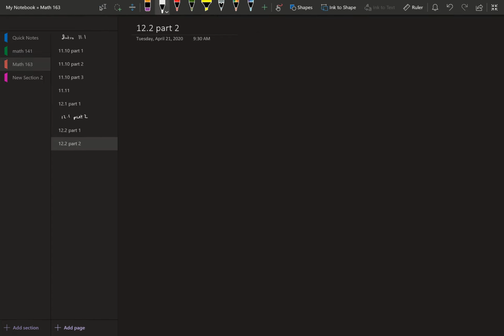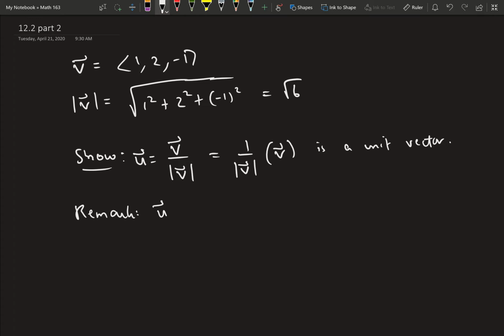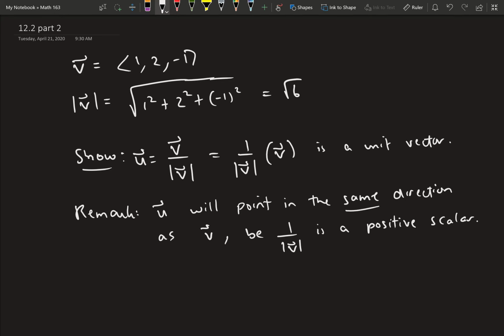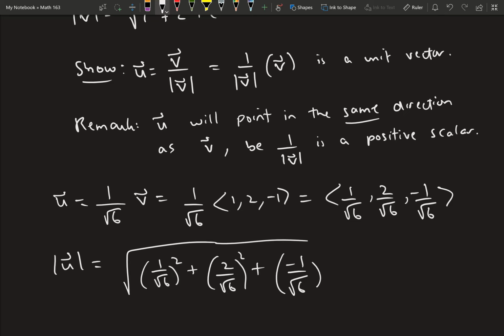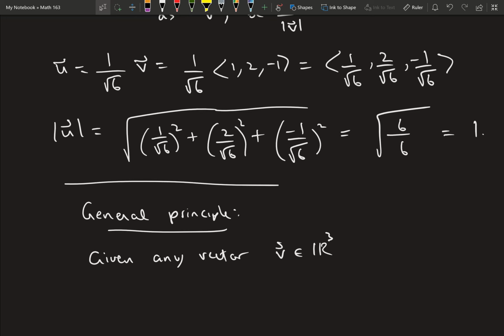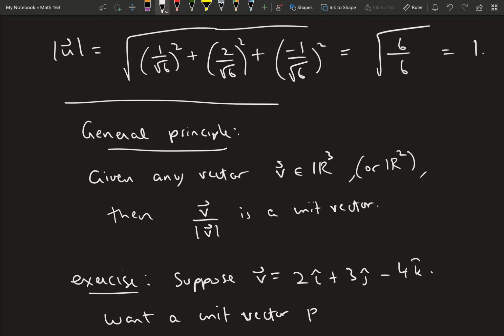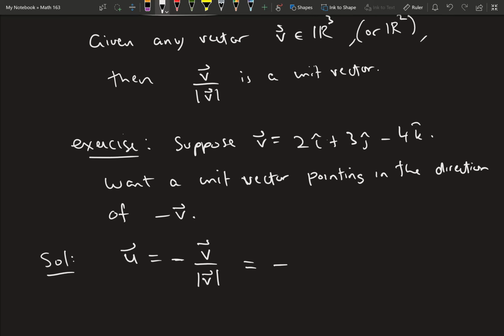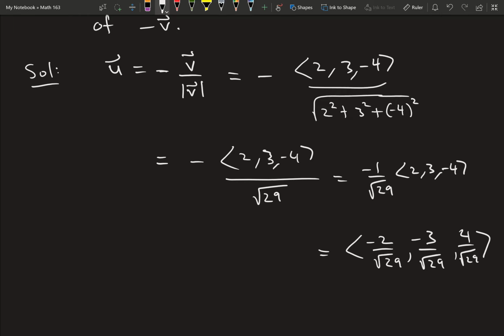12.2 part 2